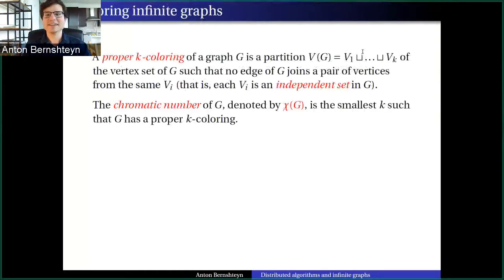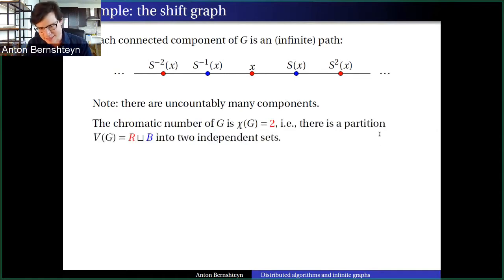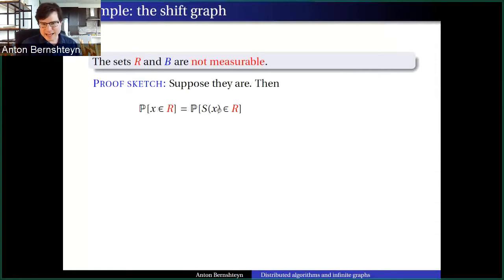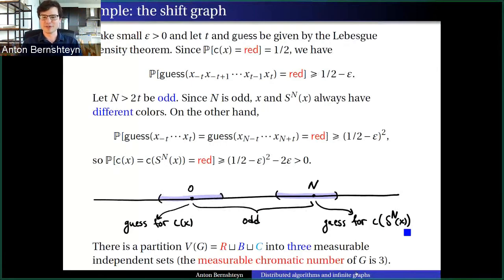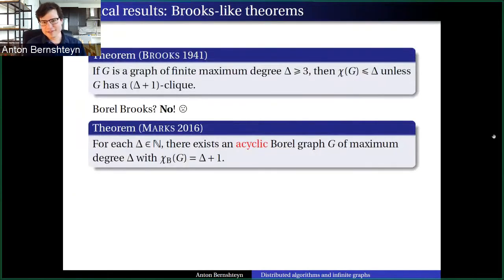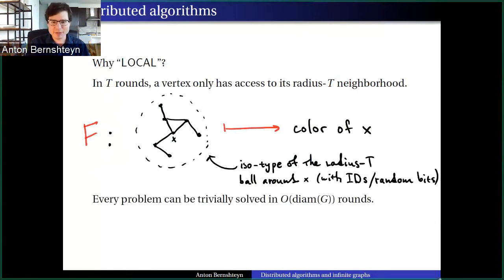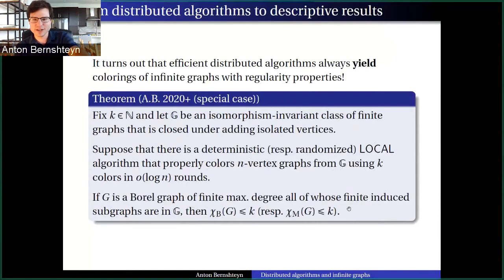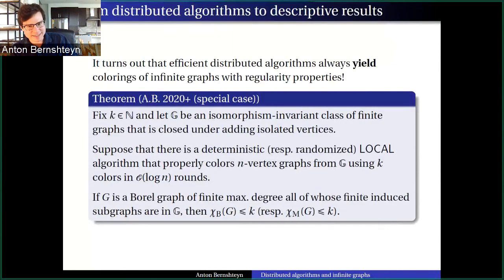08/25/20 - Anton Bernshteyn - Distributed algorithms and infinite graphs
Distributed algorithms and infinite graphs
Anton Bernshteyn, Georgia Institute of Technology

Abstract: In the last twenty or so years, a rich theory has emerged concerning combinatorial problems on infinite graphs endowed with extra structure, such as a topology or a measure. It turns out that there is a close relationship between this theory and distributed computing, i.e., the area of computer science concerned with problems that can be solved efficiently by a decentralized network of processors. In this talk I will outline this relationship and present a number of applications.